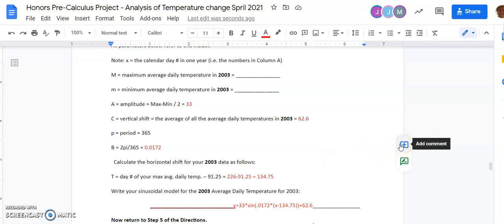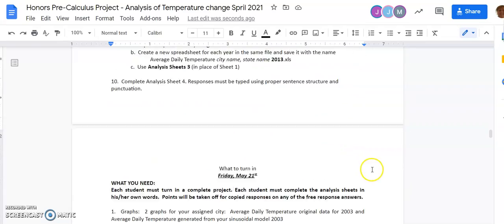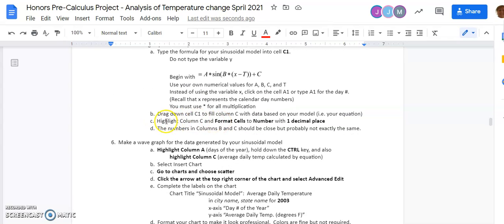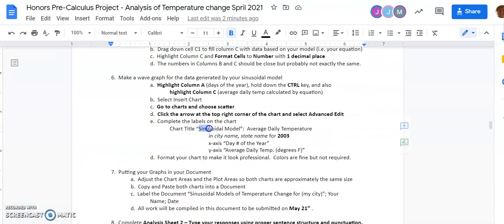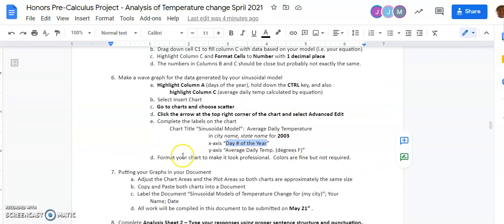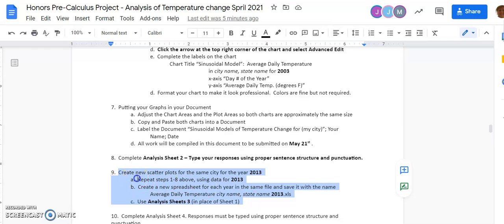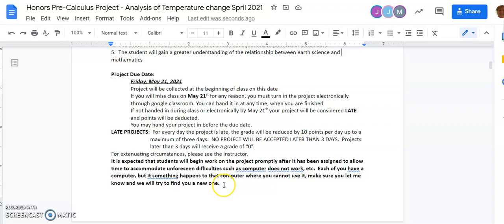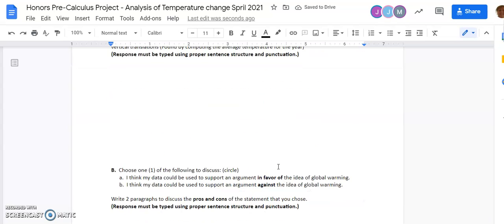HPC Project instructional video #2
Instructional video no HPC Temperature analysis project